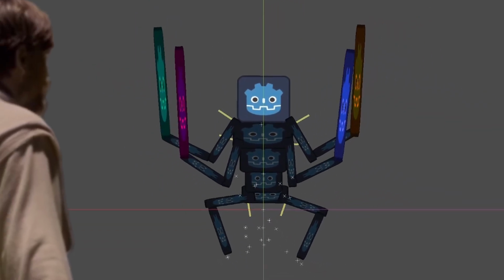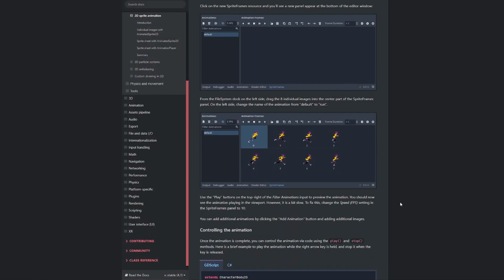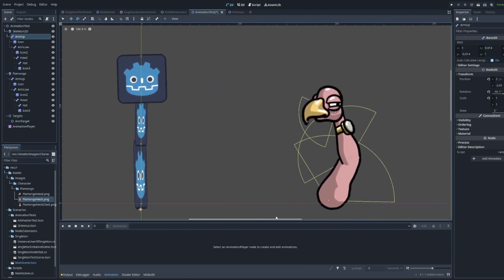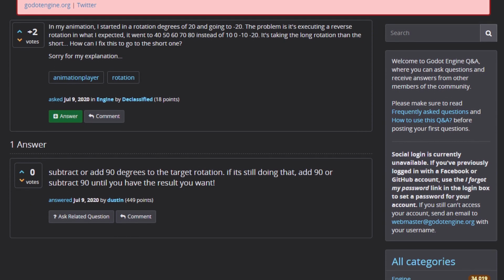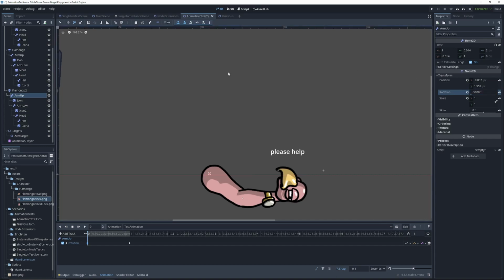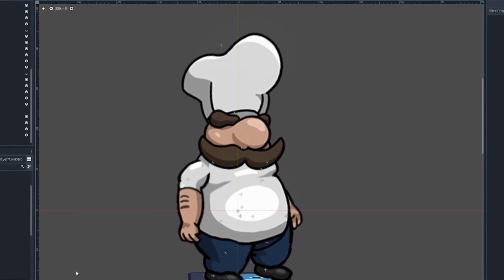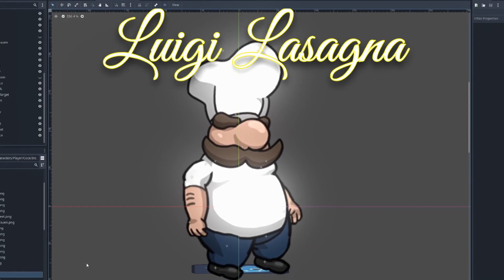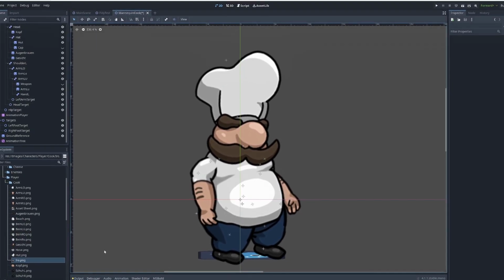Inverse Kinematics Animation in Godot (Tutorial)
Discover 2D Animations in Godot 4, explore Inverse Kinematics vs. Forward Kinematics, and compare Unity to Godot. Join our indie game dev team on this journey to switch our platformer to Godot.